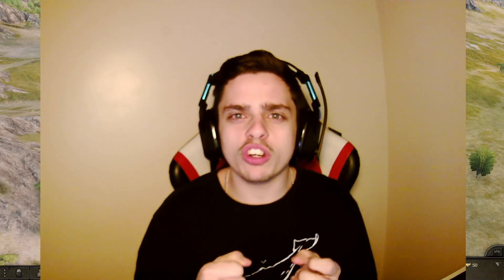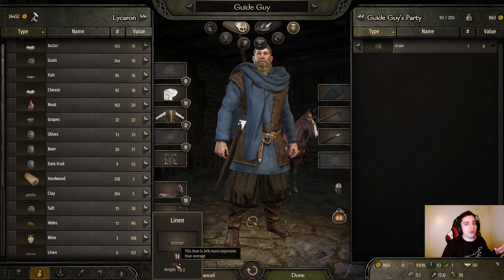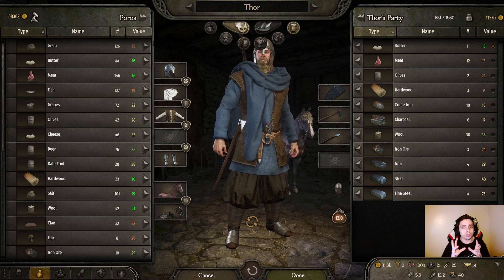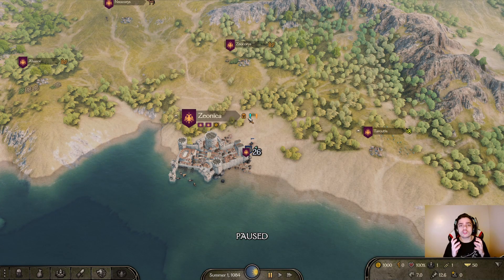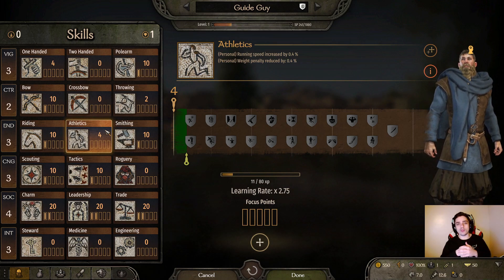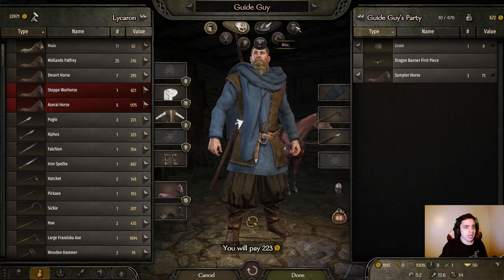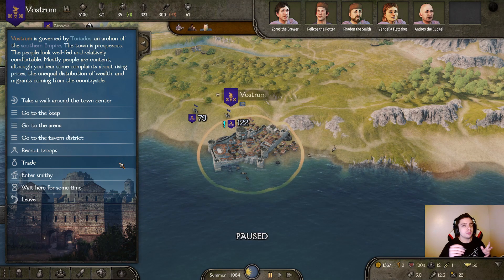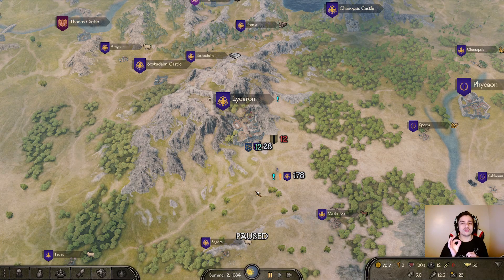ULTIMATE STARTER MONEY GUIDE - Mount & Blade II: Bannerlord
Allow me to present THE ULTIMATE STARTER MONEY GUIDE for Mount & Blade II: Bannerlord. In this video I'll be discussing how to make money in the early game of Bannerlord! I'll talk about trading, tournaments, fighting and my personal strategy. This is also the long awaited return of Guide Guy to the channel after a couple of months in seclusion.

Chapters:
0:00 - Intro
0:39 - Trading
4:05 - Tournaments
6:14 - Fighting
7:35 - My Starting Strategy
10:13 - Final Thoughts
11:13 - Outro